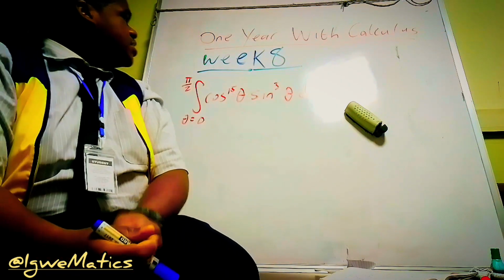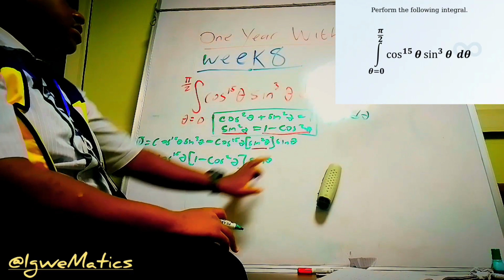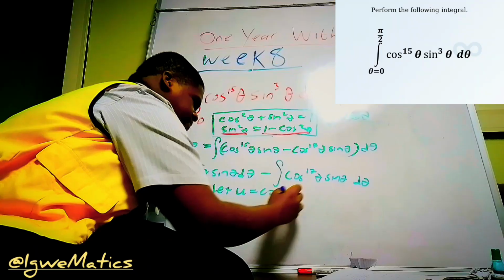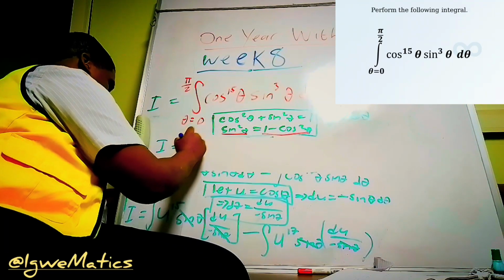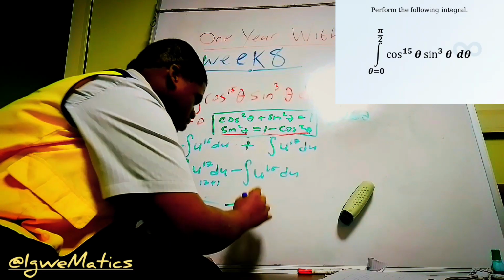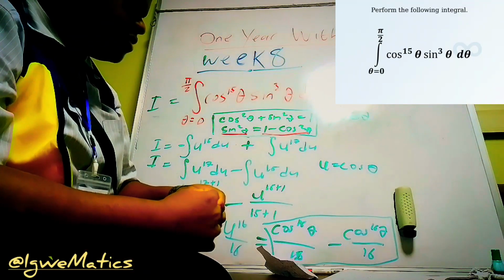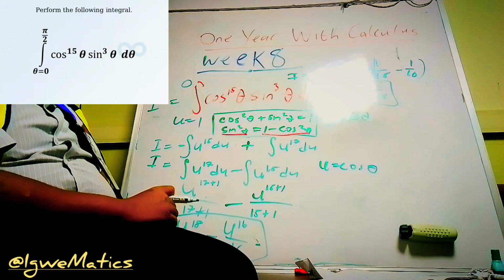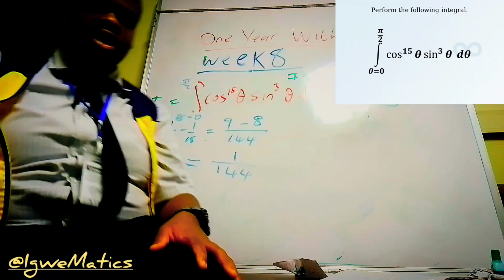One Year With Calculus, week 08 solution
this is the solution to week 8 of One Year With Calculus...
check out past years on IgweMatics.blogspot.com

this week's question deals with a mix of calculus and trigonometry.